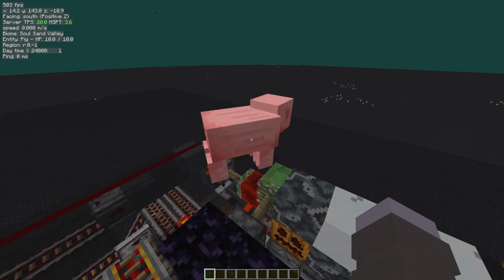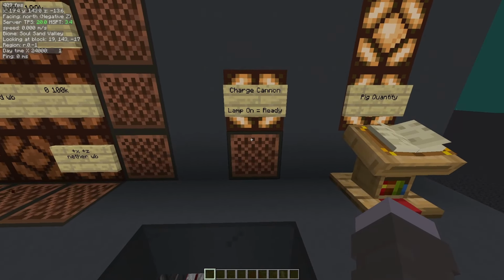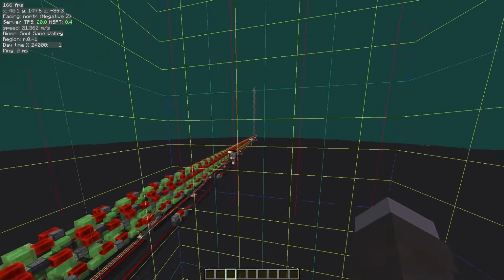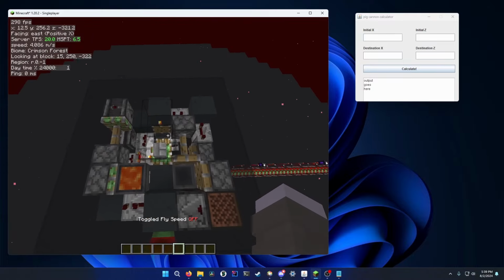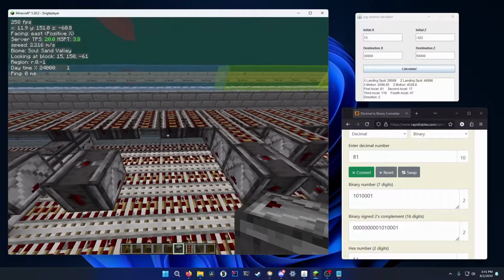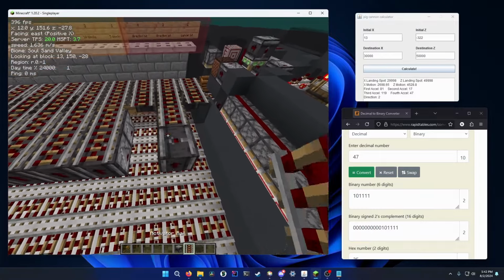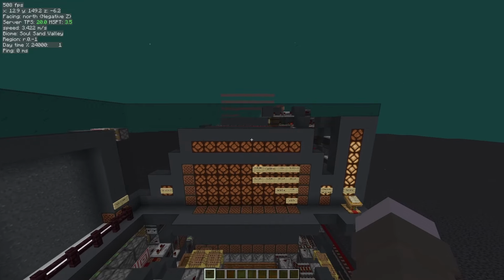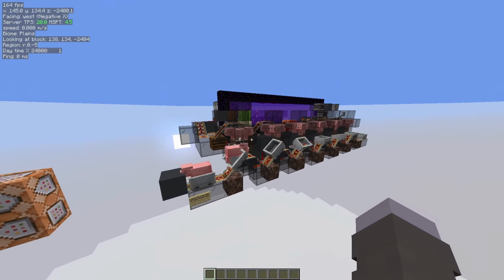Chronos 360 Pig Cannon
The ultimate(tm) way to travel in minecraft. Can reach anywhere in the world all the way to the world border.

The cannon was mainly a collaboration between me and Shinji

Some specs of the cannon:
- 450 boat high speed accel, 9 boat precision accel
- 12.5 minutes to the overworld world border
- 100 minutes to the nether world border
- 5 block precision (the cannon can shoot to 1000, 1005, 1010, 1015, etc.)
- 100% accuracy (pig always lands in the same spot)
- up to 12 pigs at once
- the pig has 0 chance of wandering while cannoning
- no sliced portals